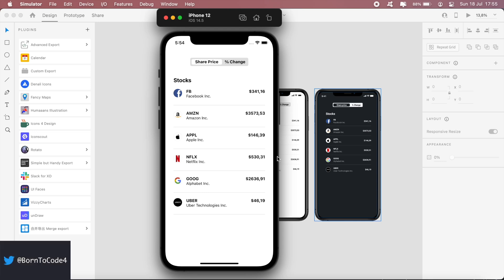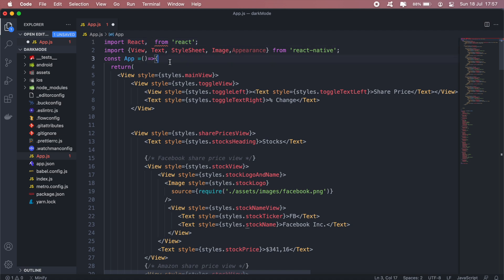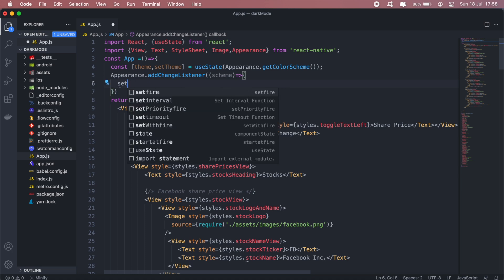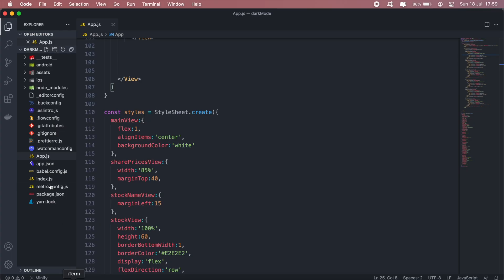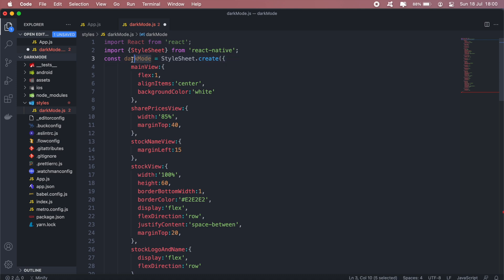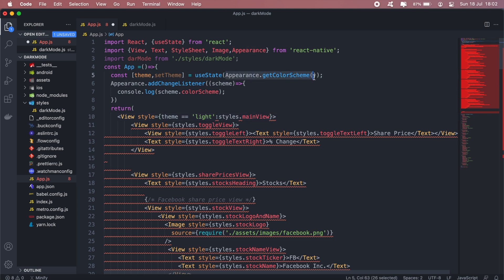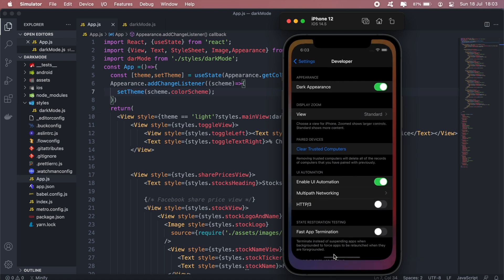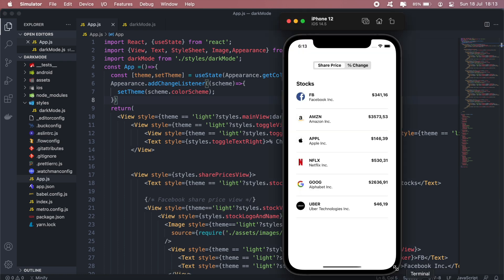React Native dark mode overview.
Learn how to switch between light mode and dark mode in your React Native app.